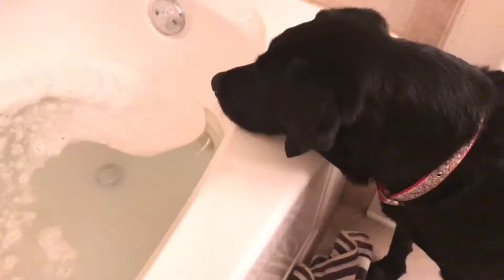Bath bomb Pokémon ball